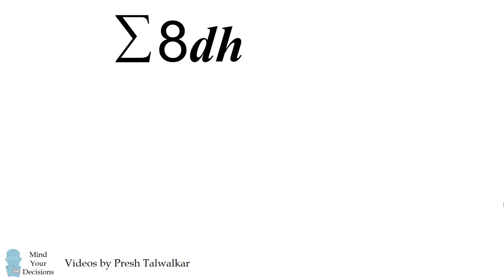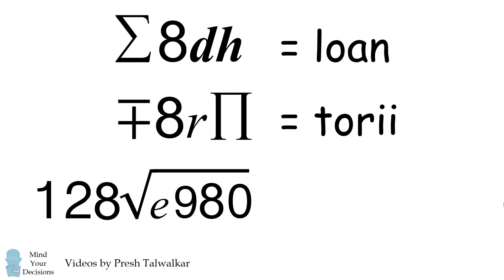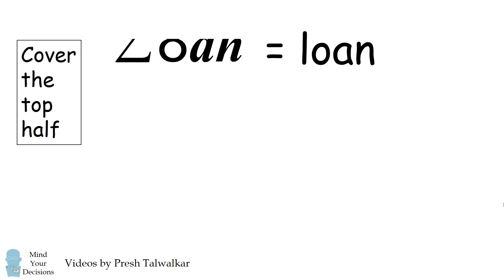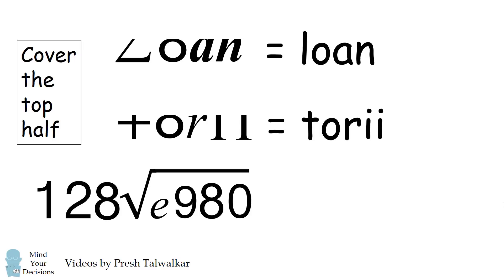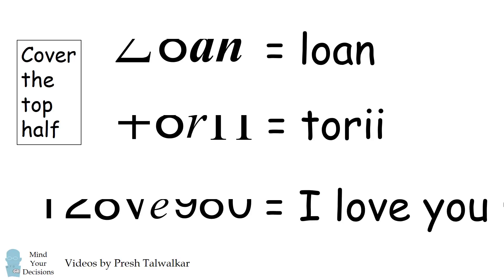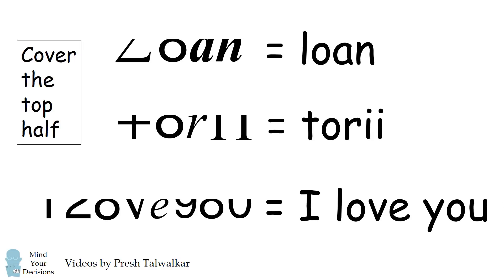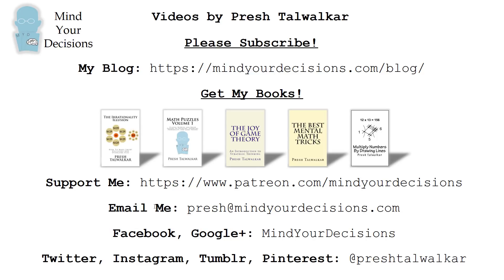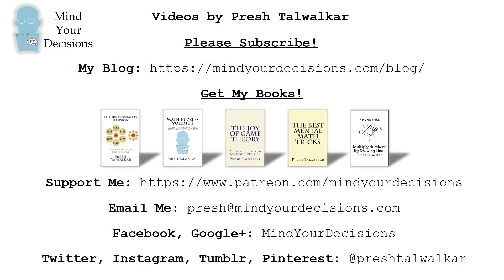Can You Crack This Code? What Is 128√e980 = ?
Here's a mysterious puzzle you could share with a special person. If ∑8dh = loan, and ∓8rΠ = torii, then what is 128√e980 = ?

I usually mention sources. The 128√e980 is a meme whose origin I cannot trace. The other parts of the puzzle I devised.